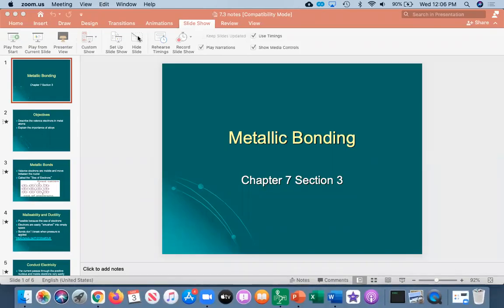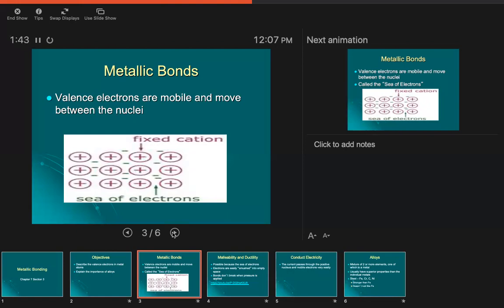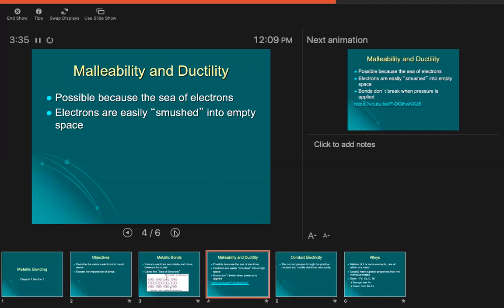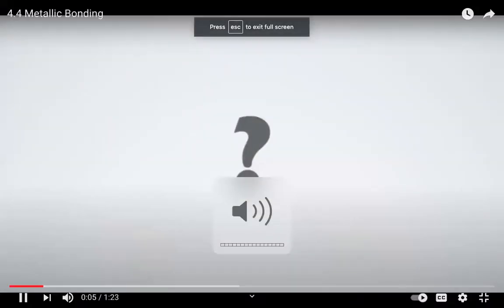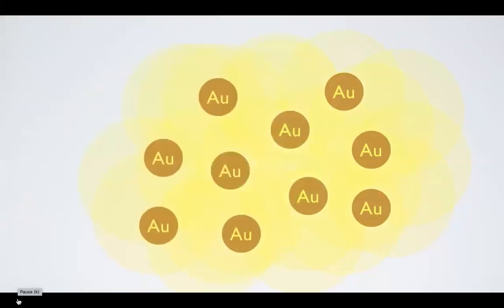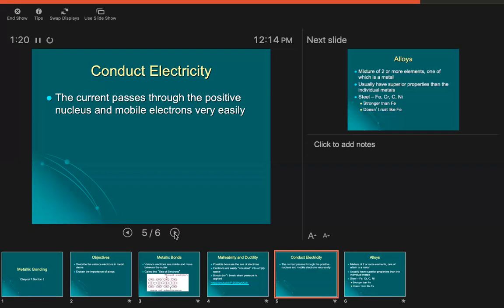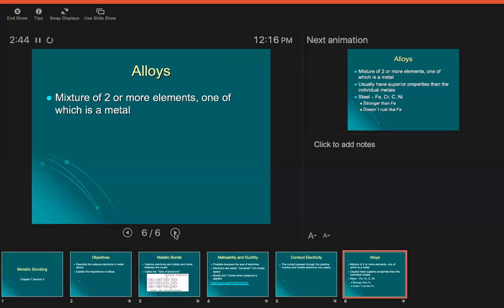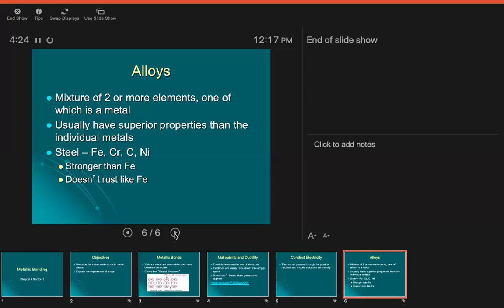7 3 Notes